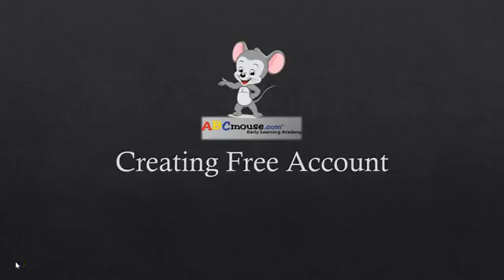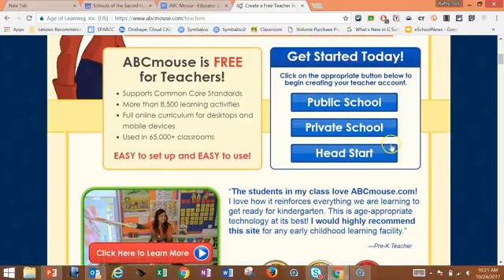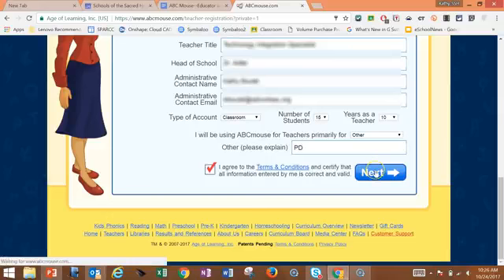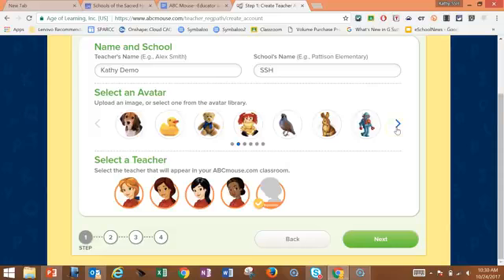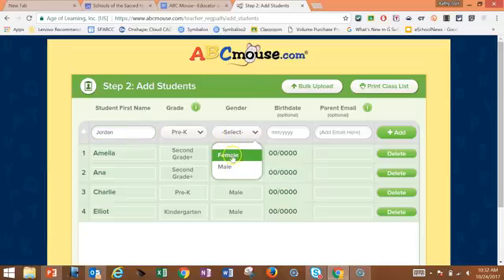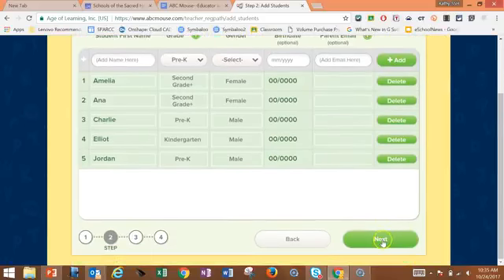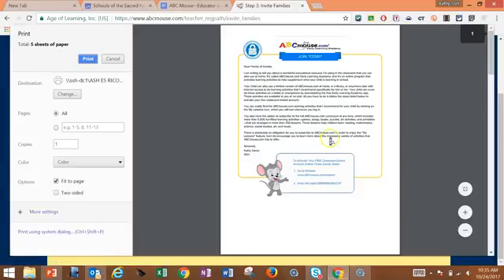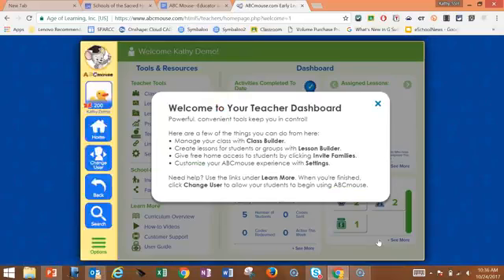December 31, 2021